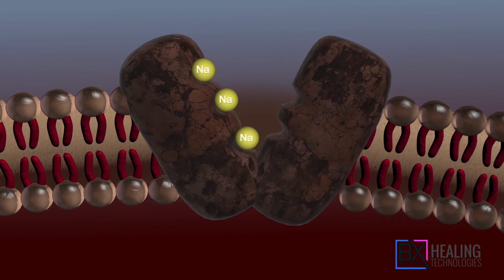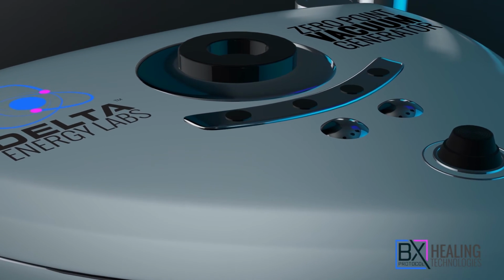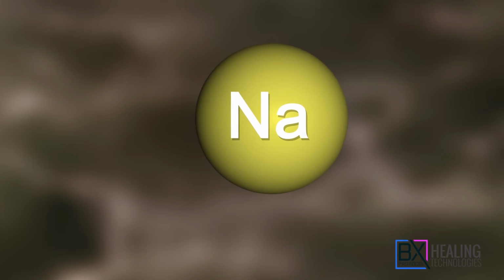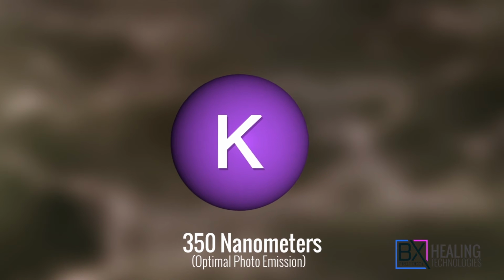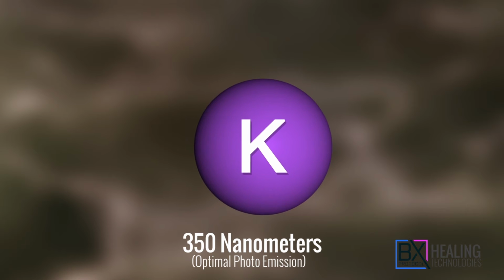01. Zero Point Vacuum Level 1 B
Delta Institute International is a global research organization providing private members access to the groundbreaking BX Protocol™ and health restoration. Delta applies its best practice web based medical culture and is dedicated to developing effective protocols for the successful treatment of mitochondrial dysfunction and chronic conditions, bio-electric depletion and other general health concerns. Members from around the world have greatly benefited through Delta’s BX Protocol™, why shouldn’t you?

FOR ALL UNITED STATES VISITORS:
It is not intended as a substitute for the diagnosis, treatment, and advice of a qualified licensed professional. This site offers people medical information and tells them their alternative medical options, but in no way should anyone consider that this site represents the "practice of medicine." This site assumes no responsibility for how this material is used. Also, note that this website frequently updates its contents, due to a variety of reasons, therefore, some information may be out of date. The statements regarding alternative treatments for cancer have not been evaluated by the FDA.

DECLARATION OF HELSINKI:
In the treatment of a patient, the physician, with informed consent from the patient, must be free to use new therapeutic measures, if, in the physician's judgment, it offers hope of saving a life, re-establishing health or alleviating suffering. Adopted by the World Medical Assembly 1964, Helsinki, Finland